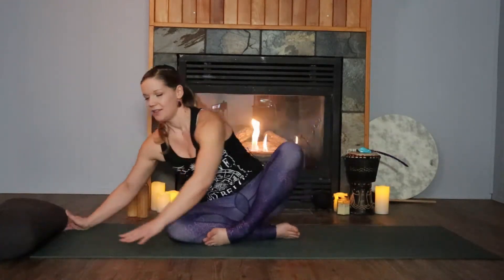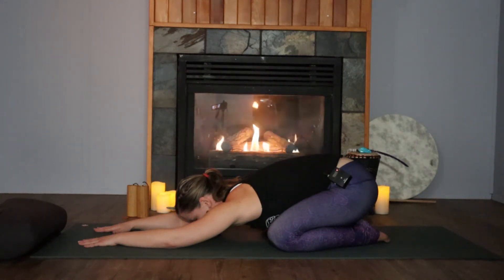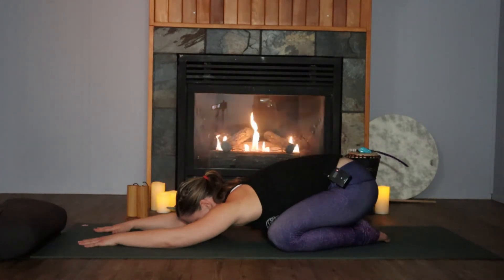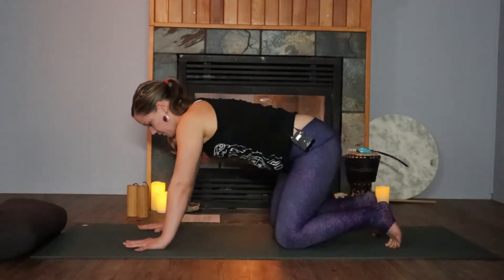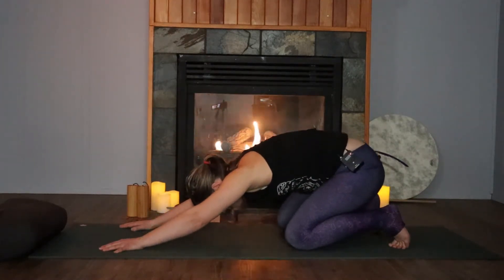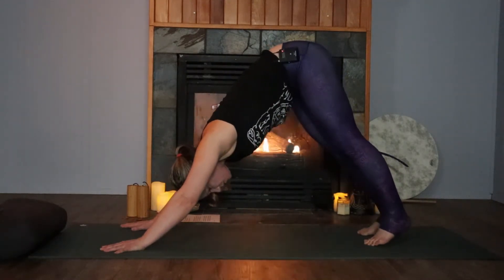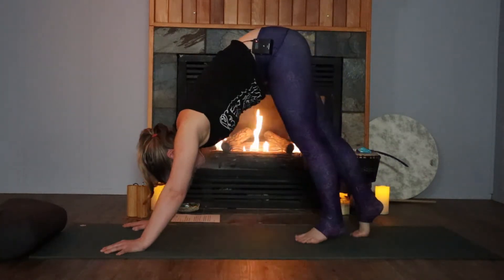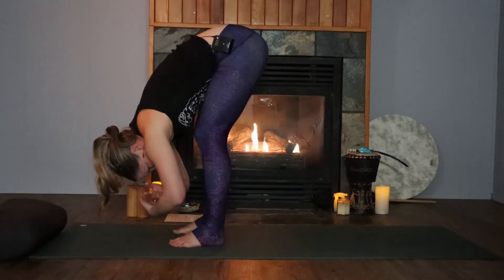Bed Time Yoga & Clearing Meditation-25min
Prepare yourself for a deliciously restful sleep with this practice of gentle postures and guided meditation. Let go of your day, the accumulated stresses, the residue of energies that aren't yours. Open up your own channel to receive your highest self, channeling the best version of yourself to prepare for the day ahead.
I bring you back with the sound of my Koshi Chimes I hope you enjoy, and have a wonderful sleep tonight.  I am sending you love.

Alicia

Alicia Bowman is an Airdrie Alberta based yoga teacher. She specializes in vinyasa style, yoga for athletes and sound healing meditation practices.

Sign up for my news letter for updates on events, recipes, play lists and all the things I share!